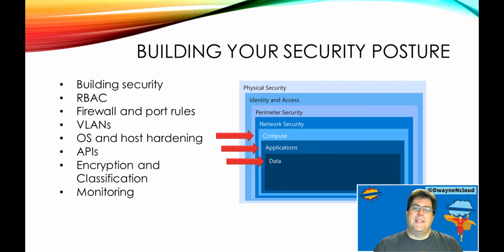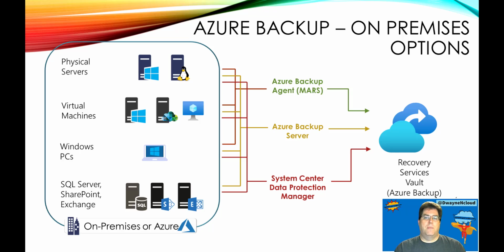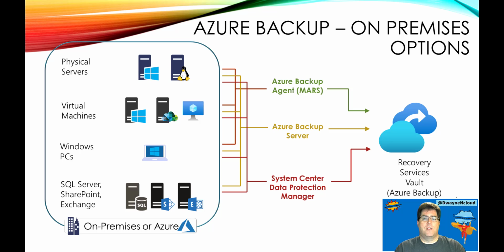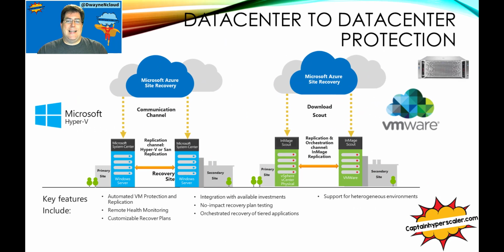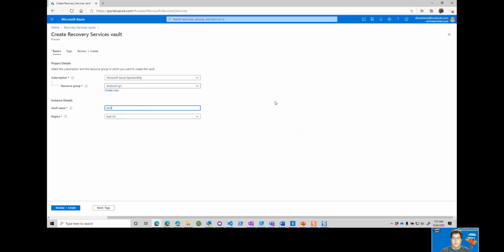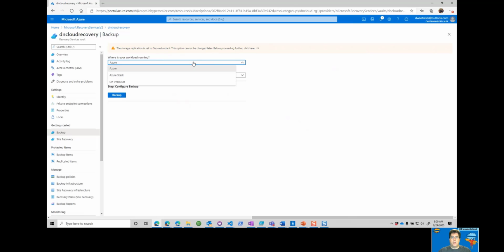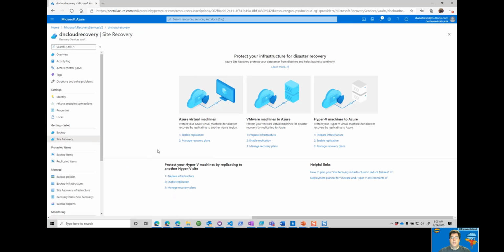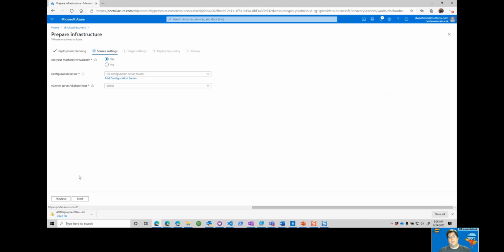Backup and Disaster Recovery Breaking Down the Azure Network Chains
In this video, I will discuss Azure Backup and Azure Site Recovery Services within the Azure Recovery Services Vault.